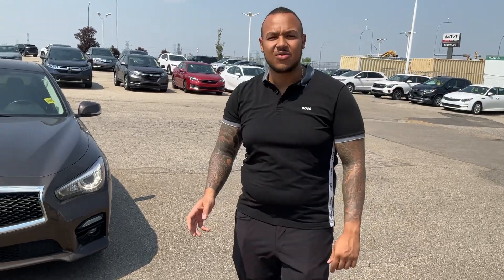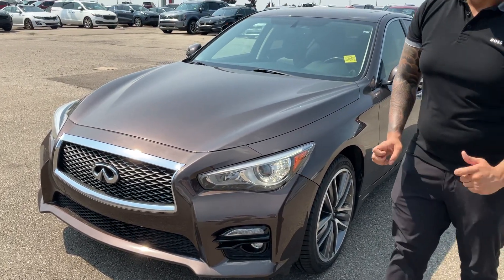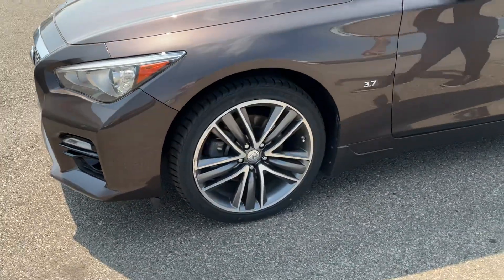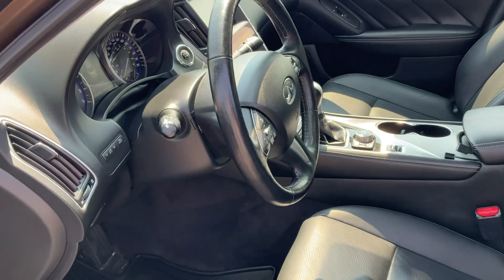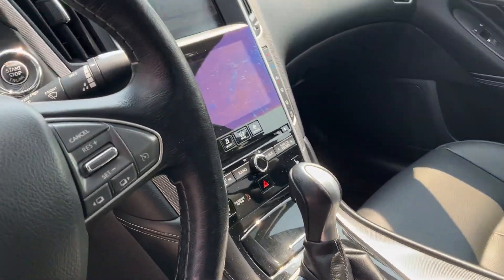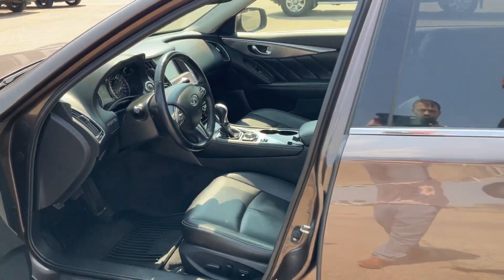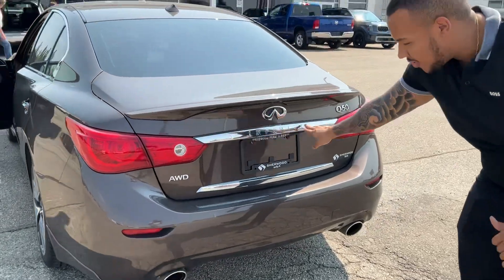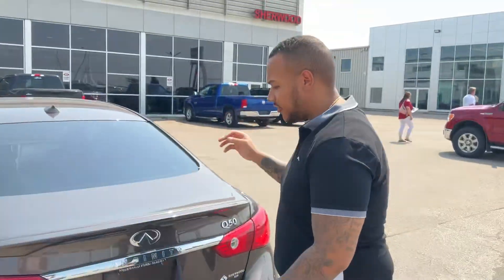2015 Q50 from Scott